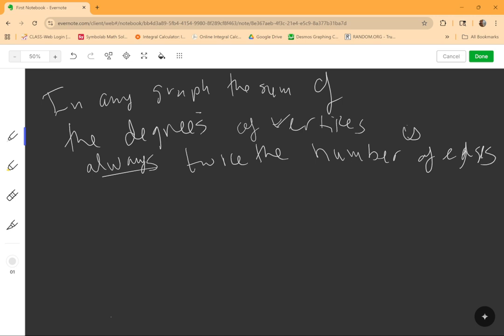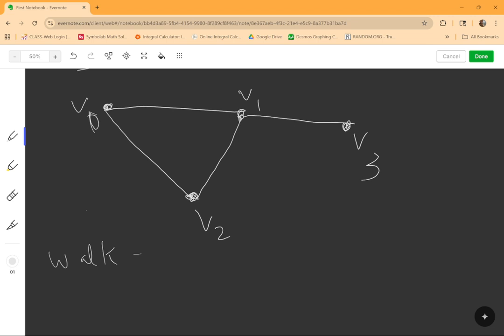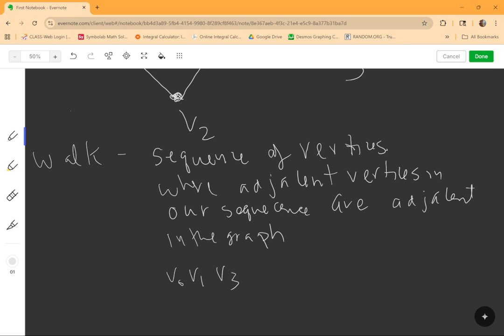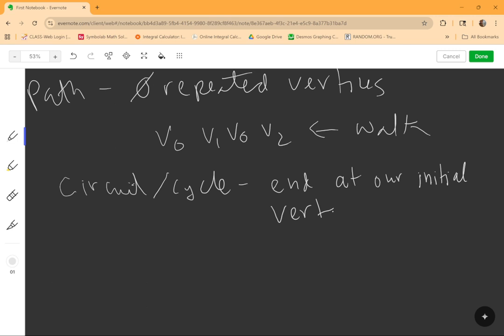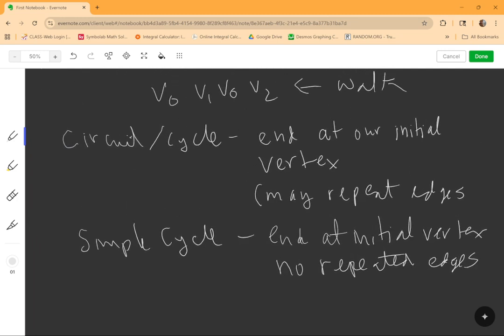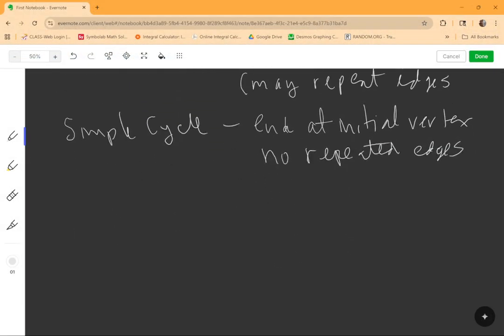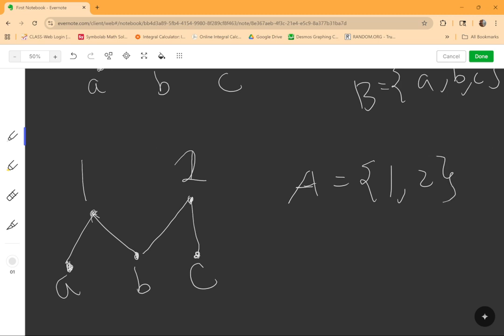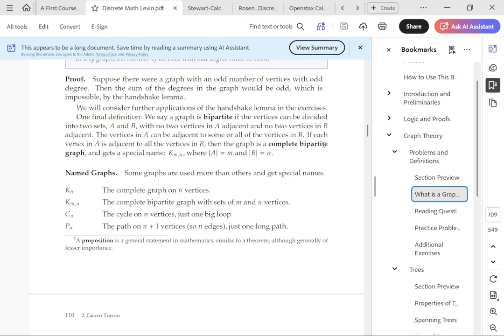MTH 8 Paths, Cycles and Bipartite Graphs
Video goes over terminology for different types of walks on a graph